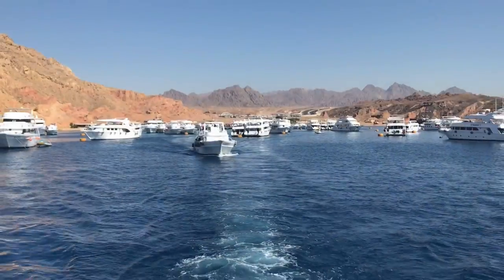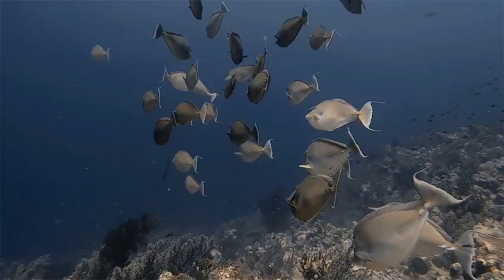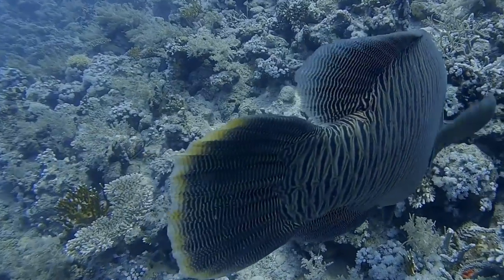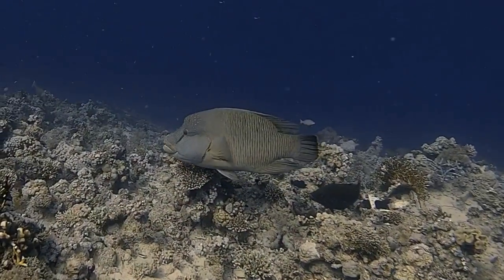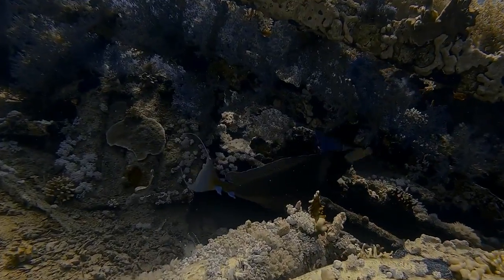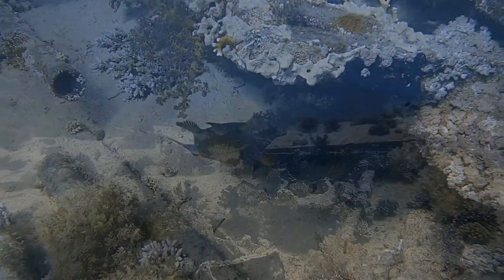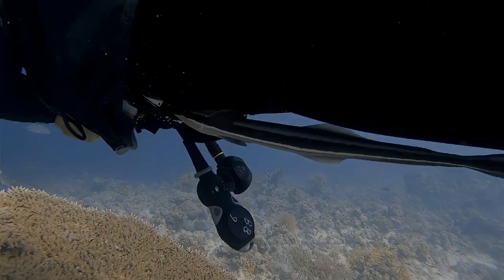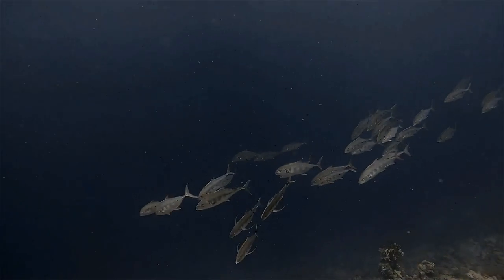Remora attack me! Scuba diving at Shark & Yolanda, Sharm el Sheikh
Located in front of Ras Mohammed, the headland that gives Ras Mohammed National Park its namesake, Shark and Yolanda Reef is northern Egypt’s most famous dive site. It is a coral formation composed of two main pillars and a satellite, with impressive walls dropping down to over 800 meters. Shark and Yolanda Reef is teeming with marine life, especially during the summer months. Moray eels, lionfish, and lobster populate the cracks in the coral wall. Napoleon wrasses, angelfish, and trumpetfish will be hovering nearby while shoals of barracuda and batfish swim in the open waters, often chased by sharks. Beginner divers and snorkelers have been visiting Shark and Yolanda only recently, however, to fully appreciate this dive site, you should be an advanced diver and have some experience with moderate currents and steep walls.

Shark & Yolanda reef, Sharm el Sheikh Egypt